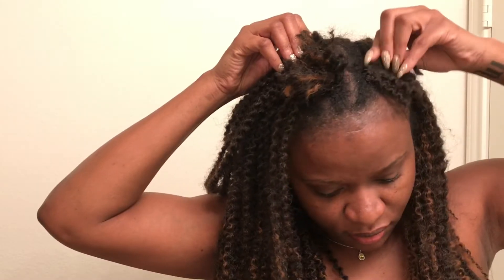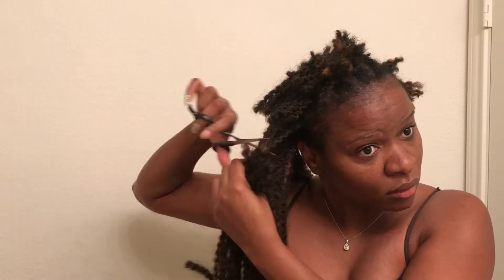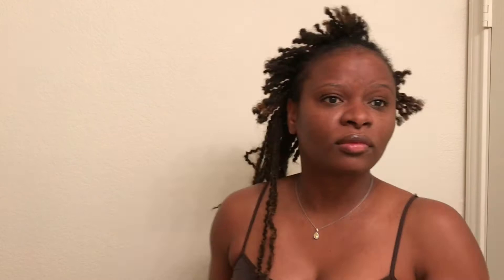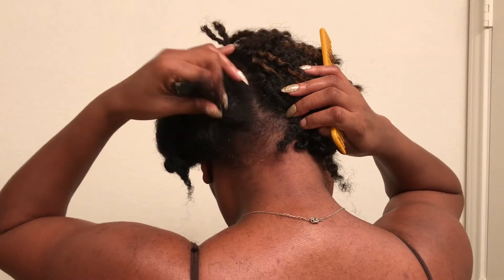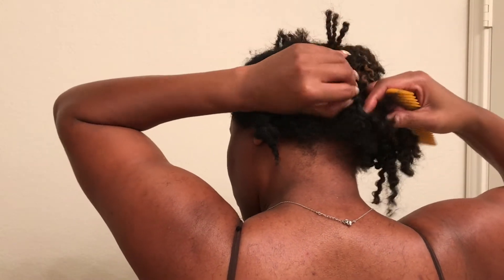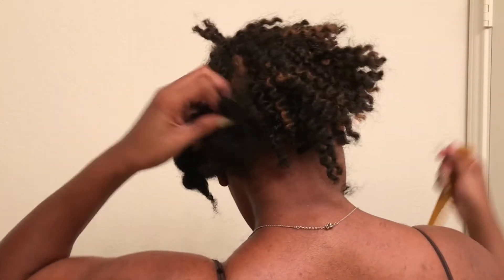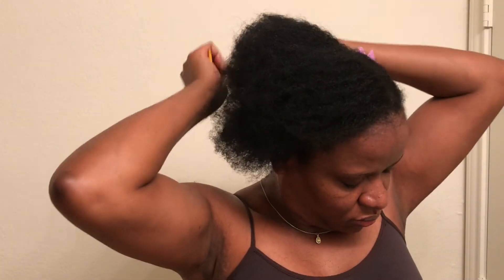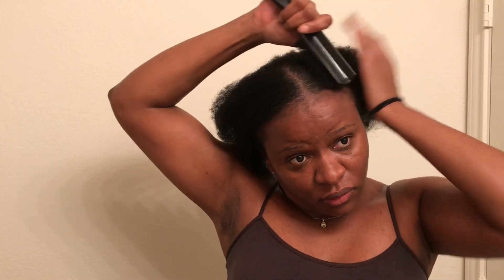Island Twist CROCHET Uninstall | Voiceover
The Take Down can be a hassle for some but I use a very effective & easy method to uninstall my crochet.